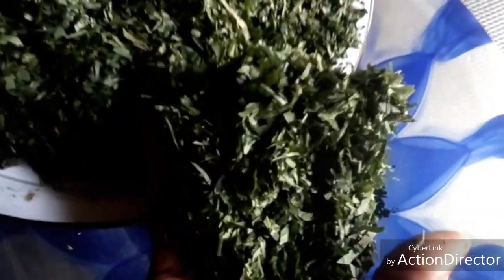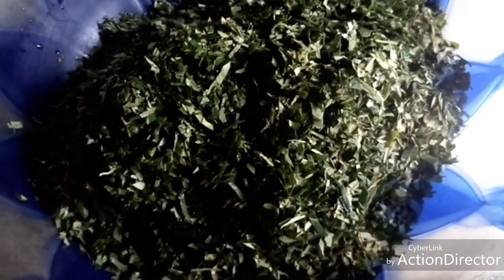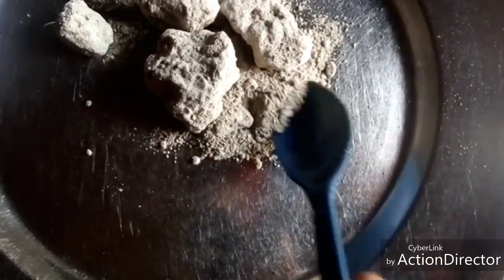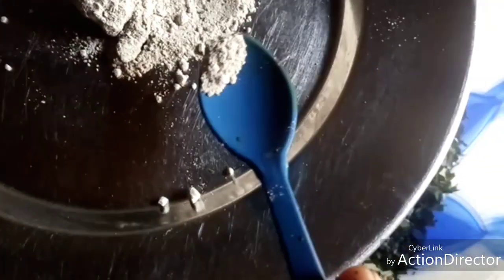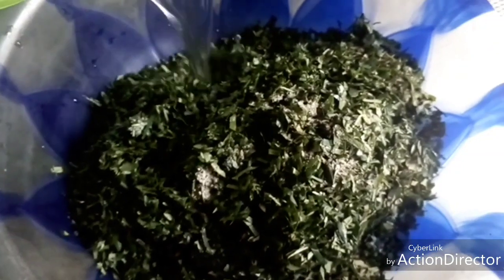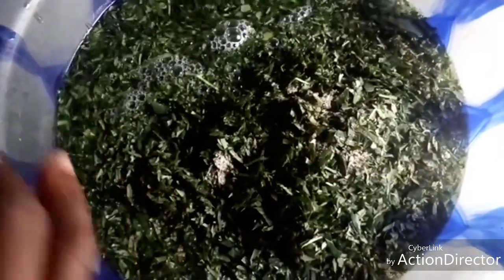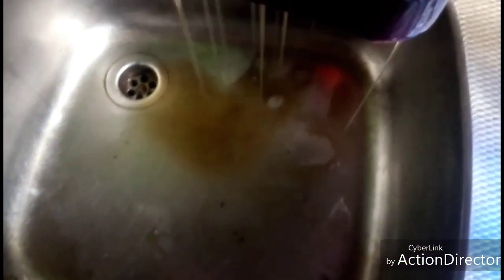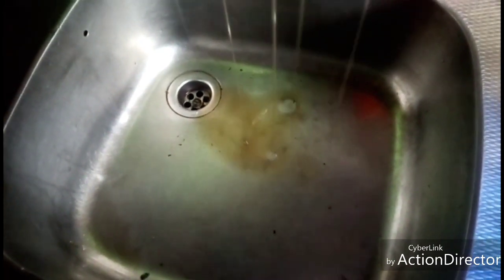HOW TO PREPARE EDITAN LEAF BEFORE COOKING SOUP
Hey guys, today I'm showing how to prepare Editan leaf before cooking soup